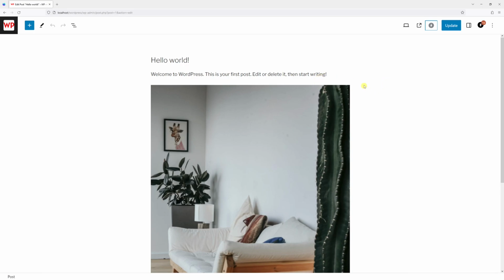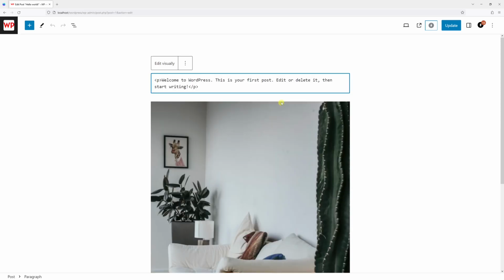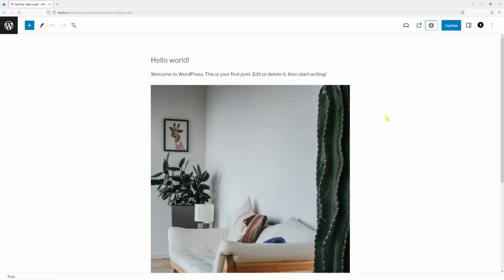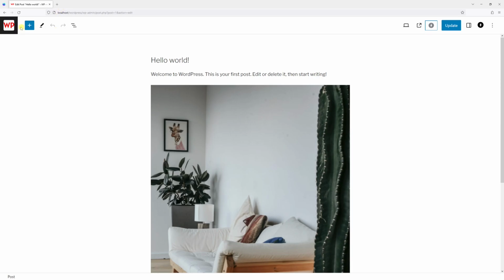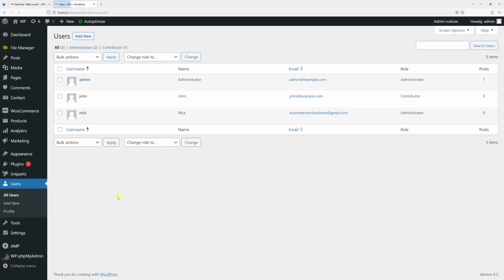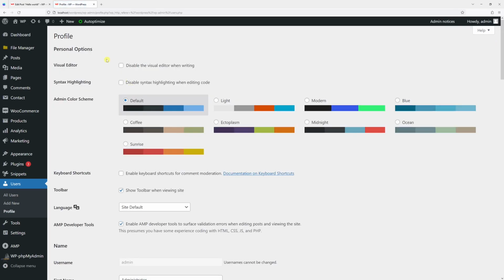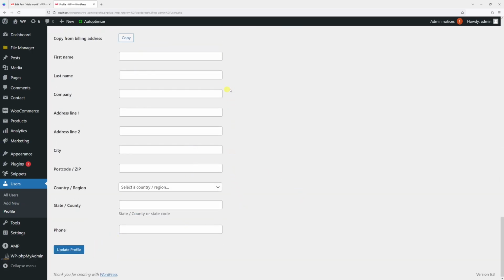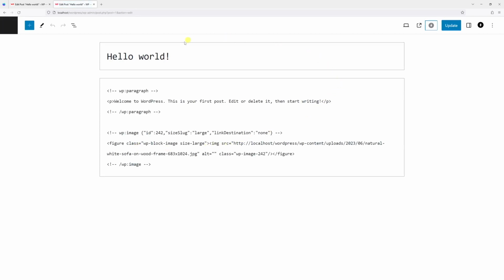WordPress: How to Disable Visual Editor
This WordPress tutorial shows how to disable the visual editor under WordPress posts, pages, etc.
By default the visual editor is enabled, which makes content editing easy for novice users, on the other hand, advanced users may find it intuitive to edit the content directly in HTML.